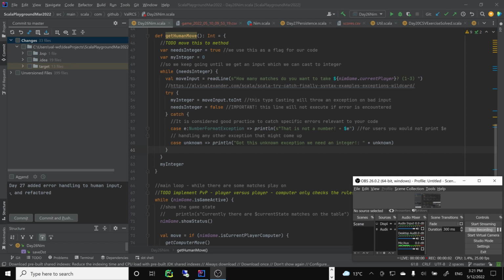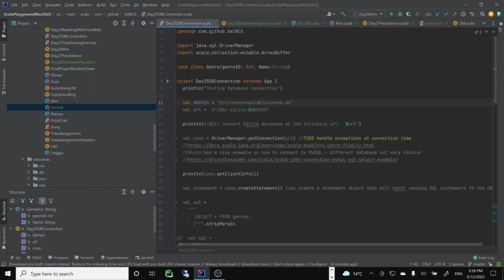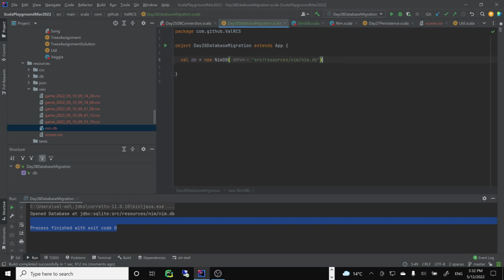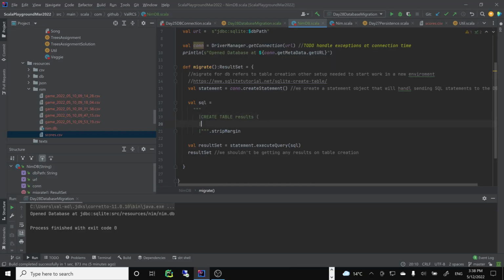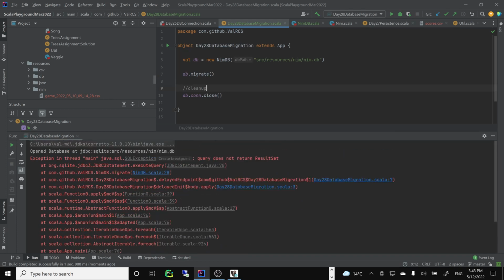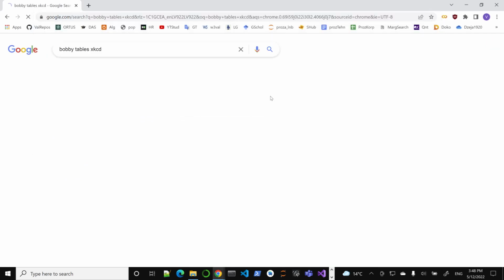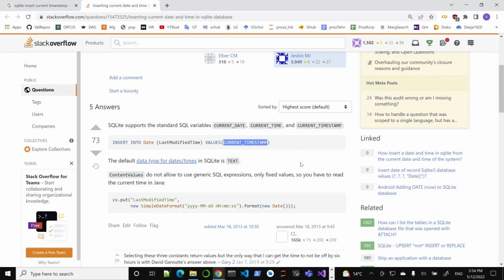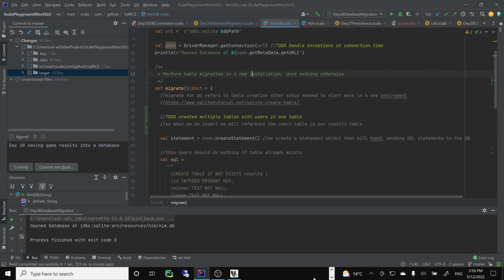Scala Day 28 - Creating SQL migration, table creation 2022 05 12 15 21 36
Scala and Data Analysis bootcamp

Creating SQL tables and inserting with prepared SQL statements